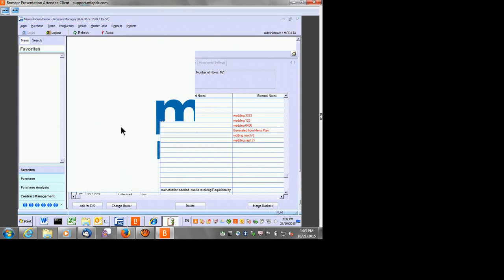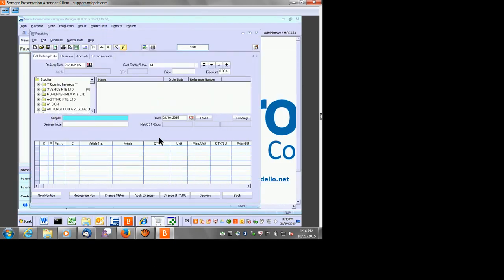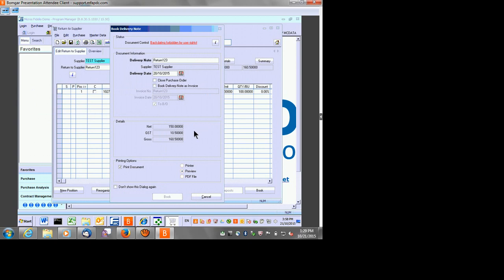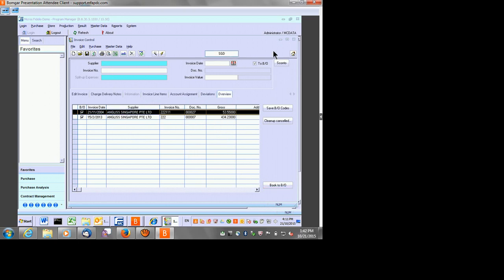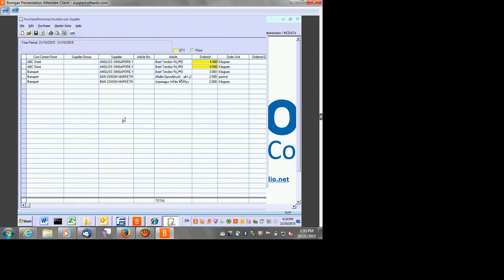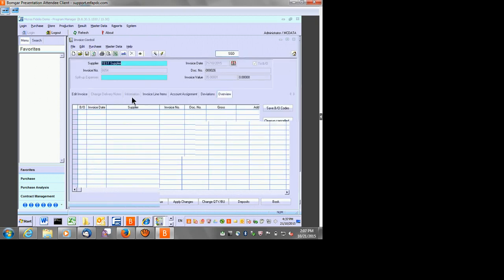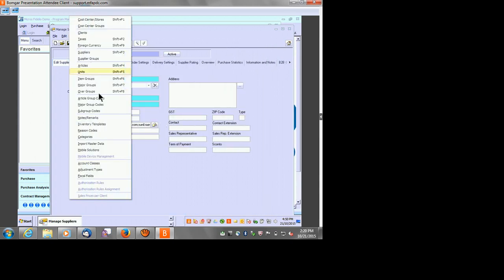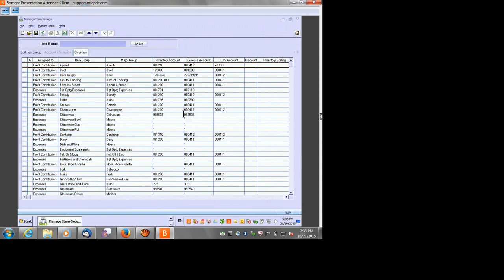Oracle_Material Control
Indian Villages Video's , please watch it and let your kids to know about the village child attitudes, relations, emotions with family and surroundings.
It's really good to allow your children to know.
It will not make your children to become edict for anything and they will be recognized you parents that you are good parents.